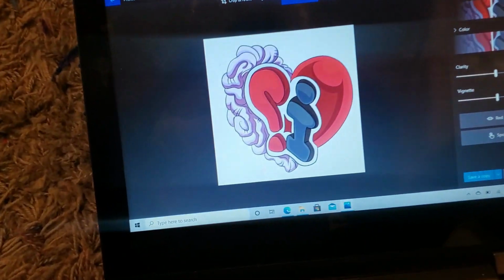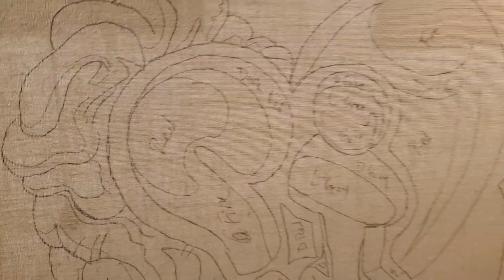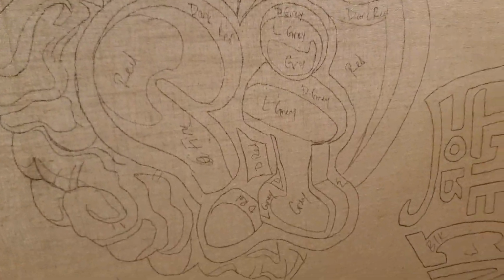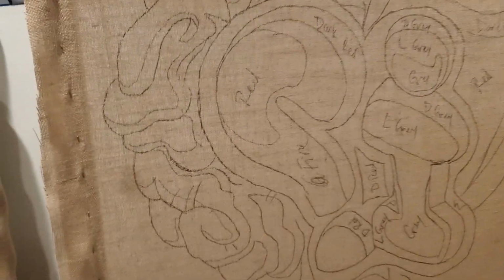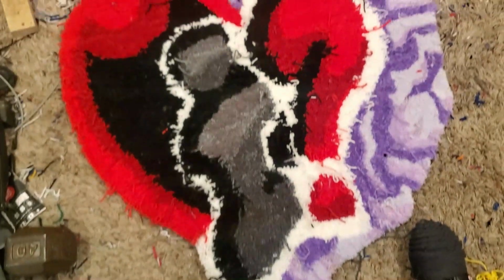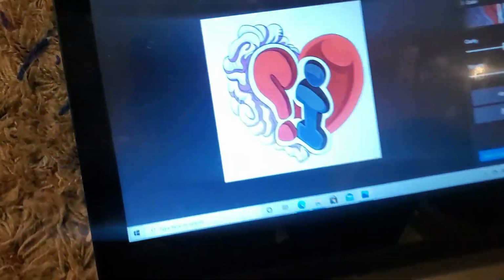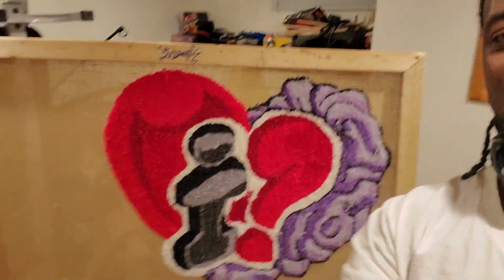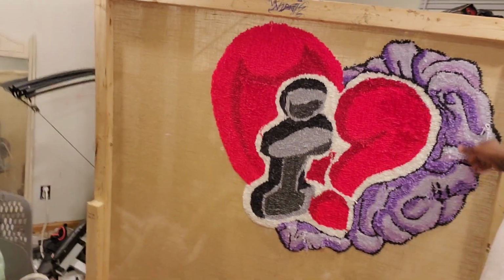Tufting a heart brain rug TUGS Rugs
Tufting a heart brain rug TUGS Rugs Materials Used are below

Tugs Rugs Materials Used

All yarn bought from Walmart or Joanne's Fabric
Walmart The Cheapest

Cut Pile Tufting Guns

Electric Stapler

Burlap Fabric:
(60inch x 100 yards)

(60inch x 20 yards)

(40inch x 50yards)

Sheep Shears

Hot Glue Gun:

Carpet Glue:

Adhesive Spray: